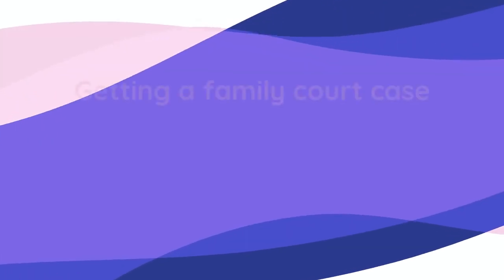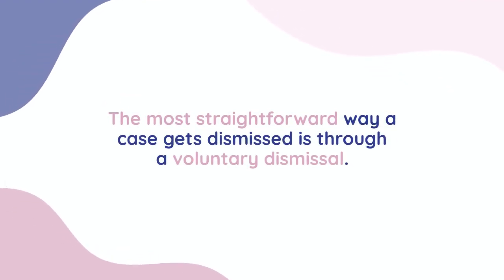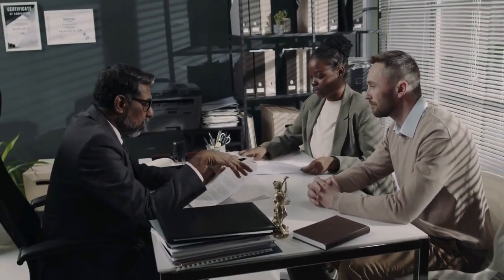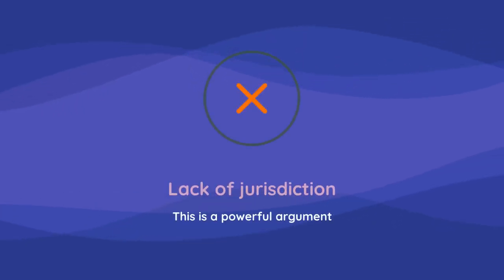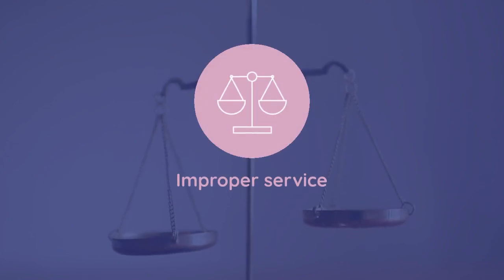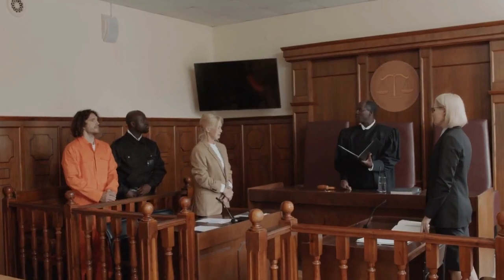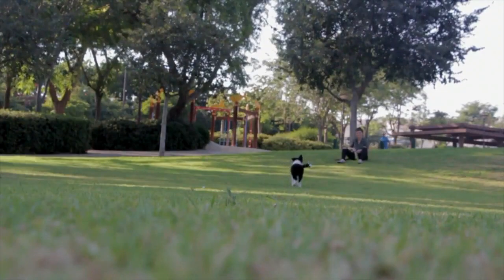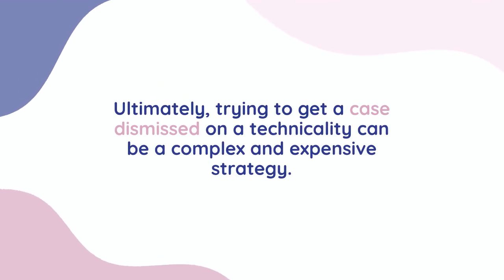How To Get A Family Court Case Dismissed?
Getting a family court case dismissed is a complex process typically requiring specific legal grounds, not just a desire to end proceedings. Common reasons include the court lacking jurisdiction over the matter or parties, the petitioner failing to state a claim upon which relief can be granted (meaning even if the allegations were true, there's no legal basis for the requested action), or significant procedural deficiencies like improper service of documents. A case might also be dismissed if the petitioner voluntarily withdraws it before a final judgment, or if both parties reach a comprehensive settlement agreement that resolves all issues, leading to a stipulated dismissal. Sometimes, if a petitioner repeatedly fails to prosecute the case or comply with court orders, the court may dismiss it "for want of prosecution." Successfully arguing for dismissal usually involves filing a formal motion to dismiss, outlining the legal basis. Given the intricacies of family law and court procedures, consulting with an experienced family law attorney is crucial to assess your specific situation and pursue appropriate legal strategies.